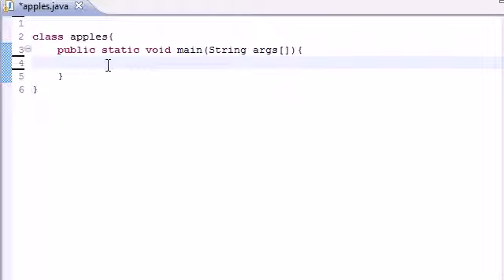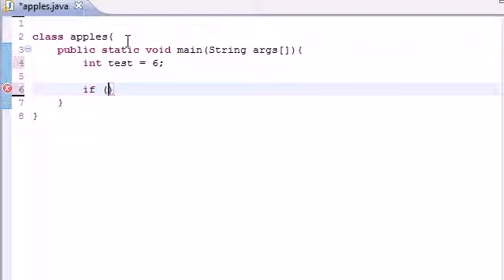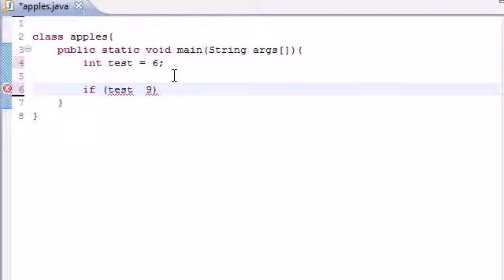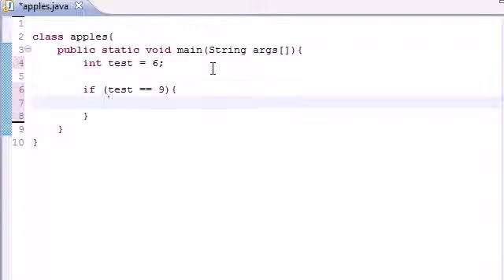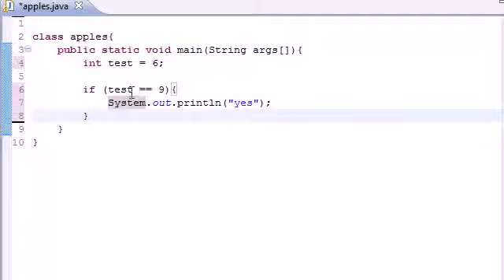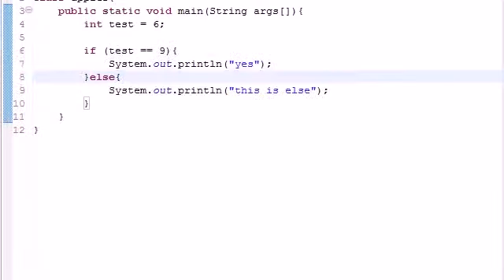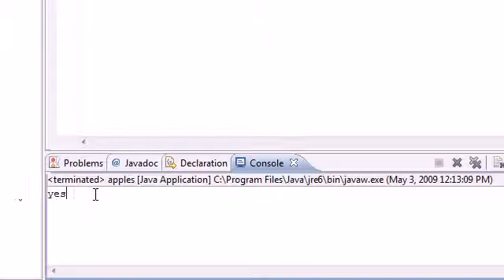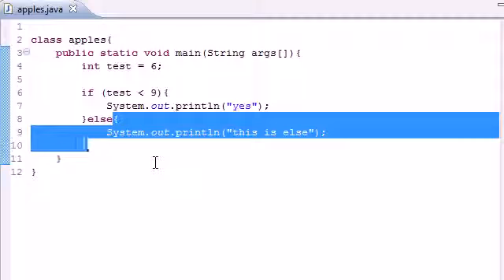Java Programming Tutorial 10 If Statement